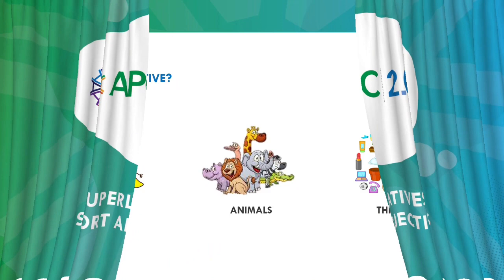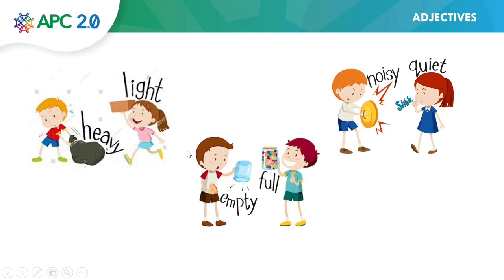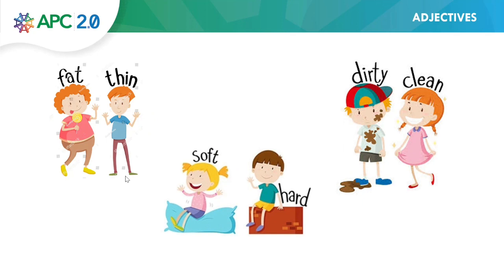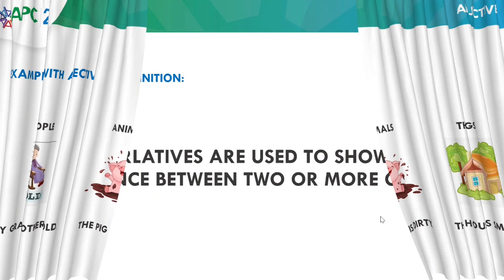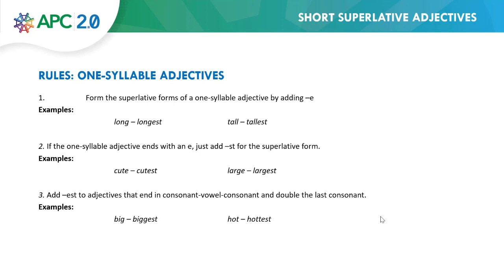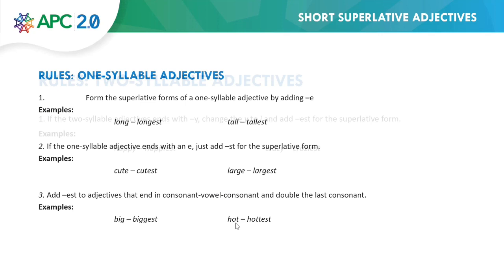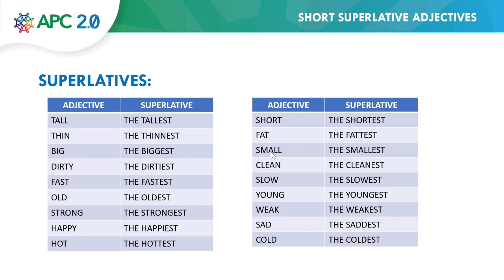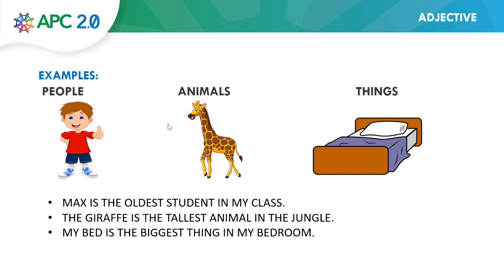Inglés Tema: Superlatives Short adjectives Maestra Ma. Belén Novillo S.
EFL 3.2.2. Be comfortable taking meaning from spoken texts containing words or sections which are not understood. Be aware that understanding spoken texts does not require decoding every single word